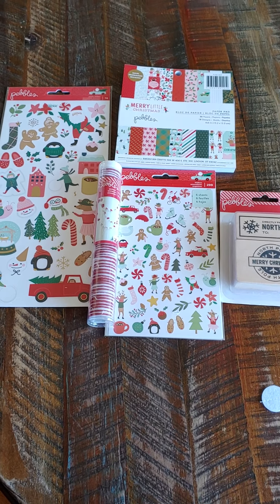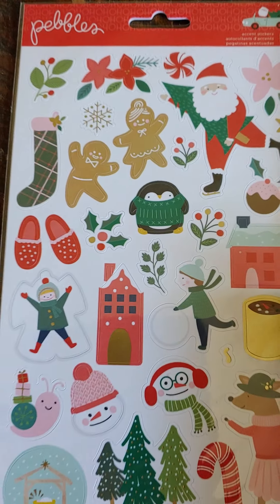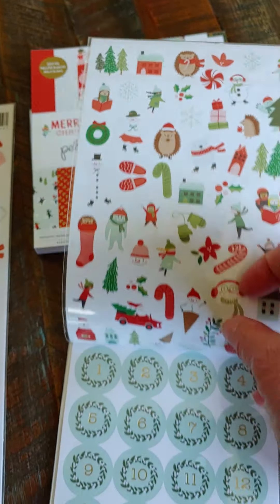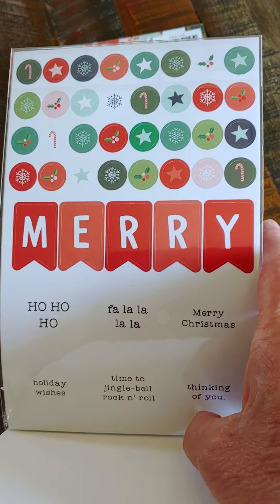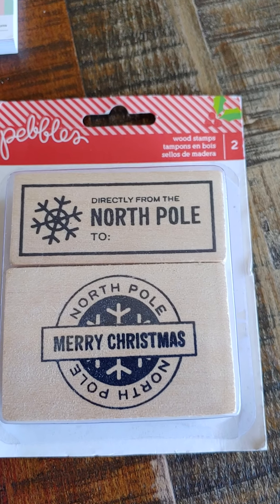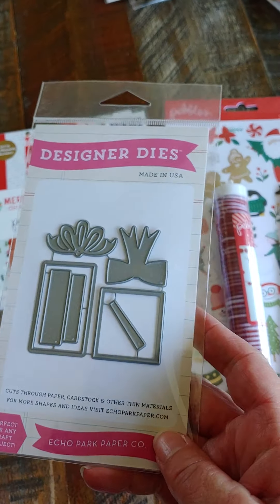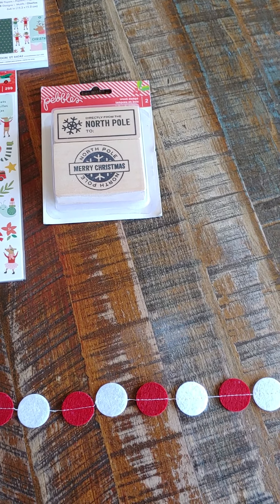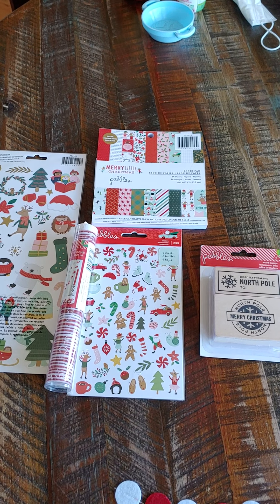Christmas destash/ Pebbles stamp